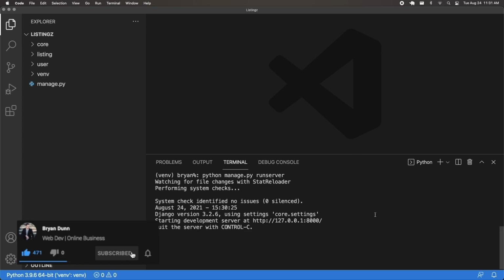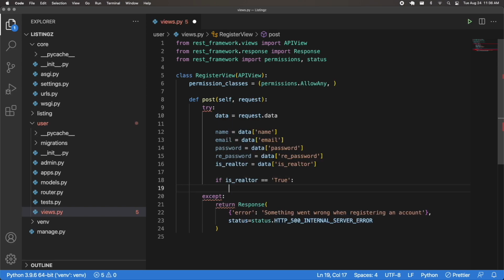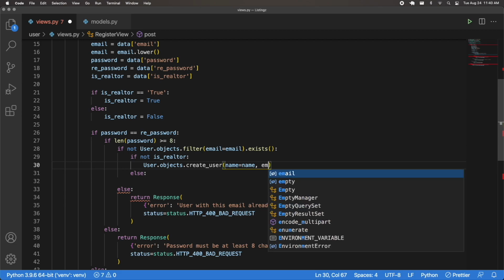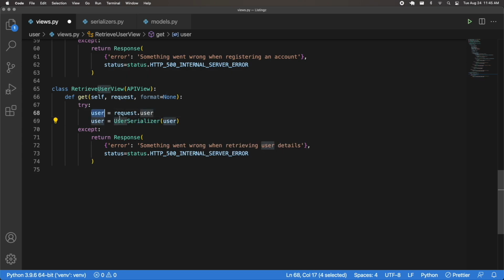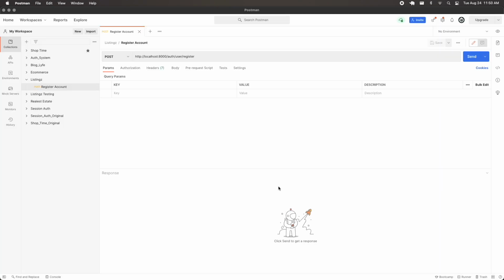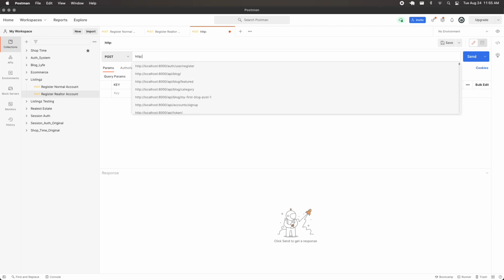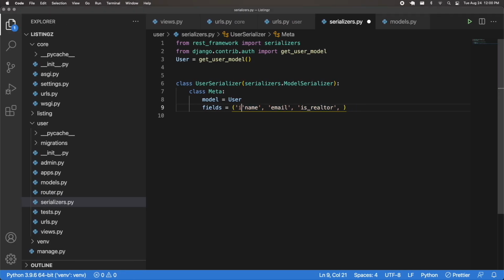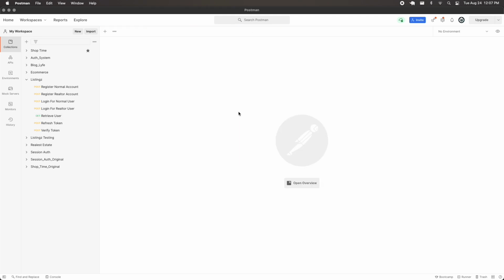Django Real Estate App Using Multiple Users & Databases - Part 5 | JWT Authentication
Today I'll be sharing the fifth part of a tutorial series on how create a real estate Django application that manages multiple databases. This application will strictly be a backend API that we build using the Django Rest Framework, though if you want to take the project further and implement a frontend as well, then you can definitely feel free to do so!

1. How to have multiple databases in a Django application.
2. How to use routers to correctly manage which database gets used for a particular task.
3. How to manage multiple types of users in a Django application.
4. How to manage authorization with these different types of users.
5. How to perform basic Text Search using PostgreSQL.
6. How to register models to the admin panel when you use multiple databases.
7. And much more!